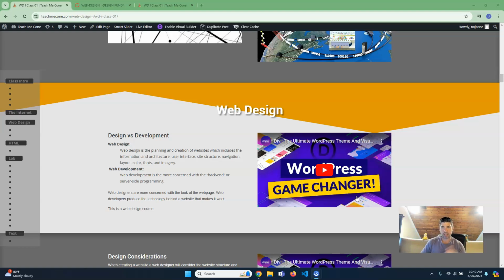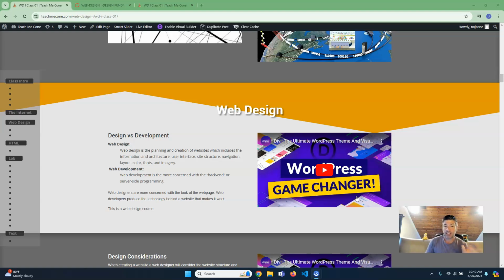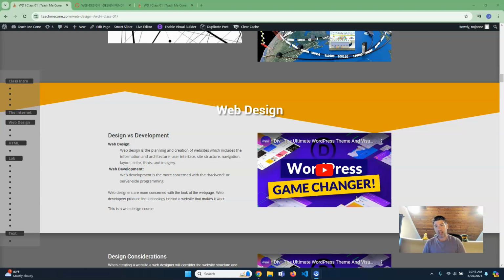wd1 01 06